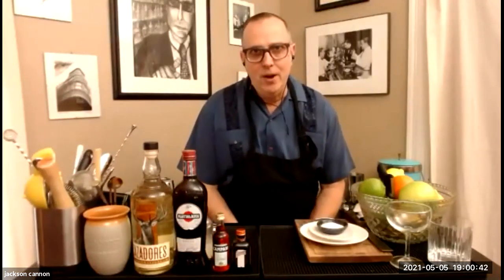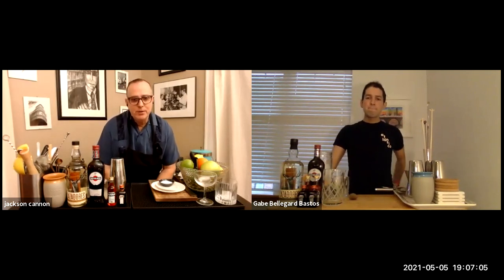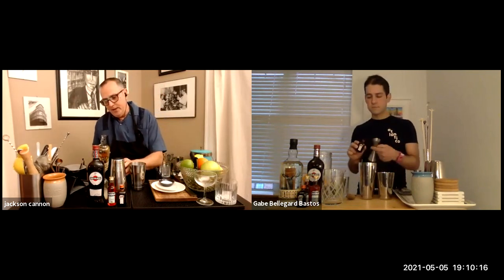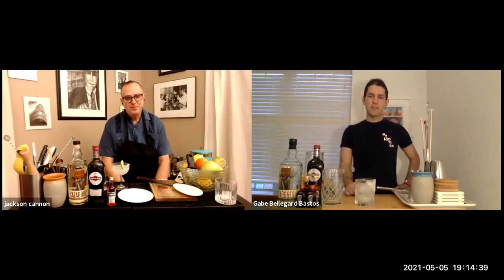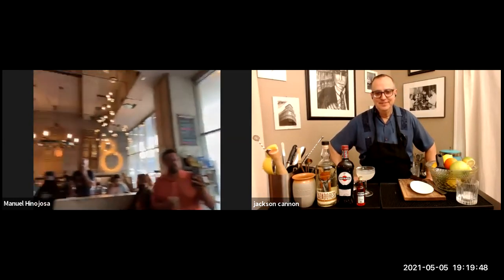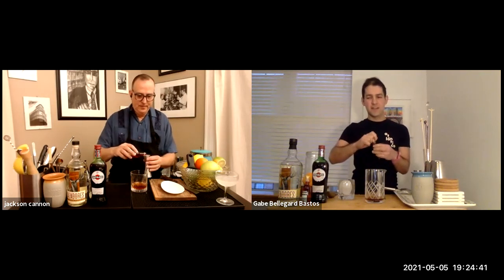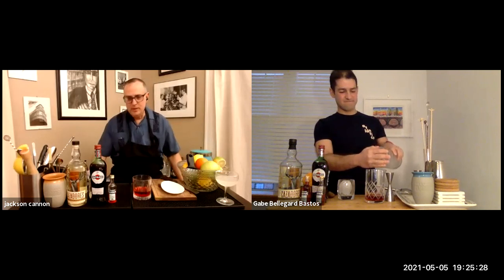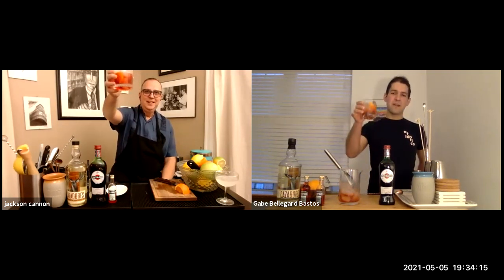Cocktail Club: Cazadores Tequila Cocktails with Gabe Bastos